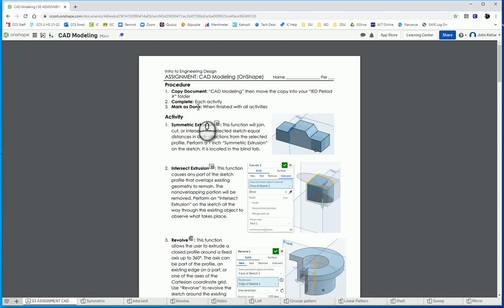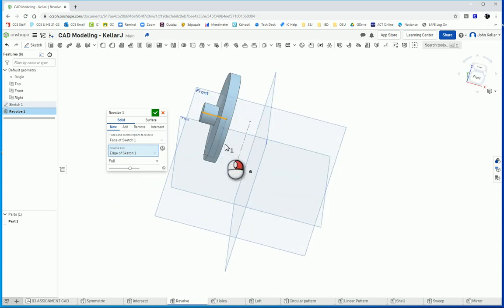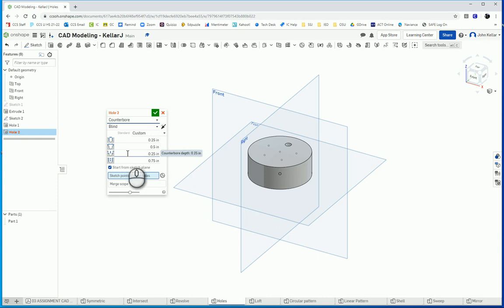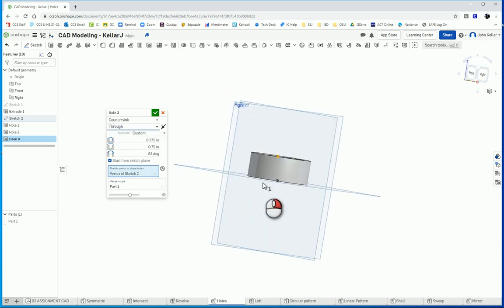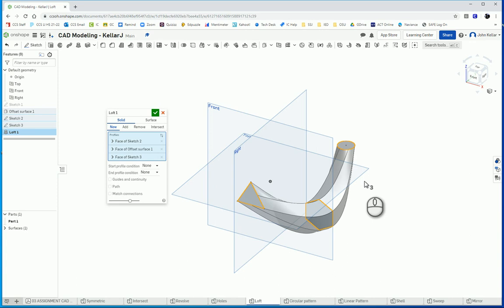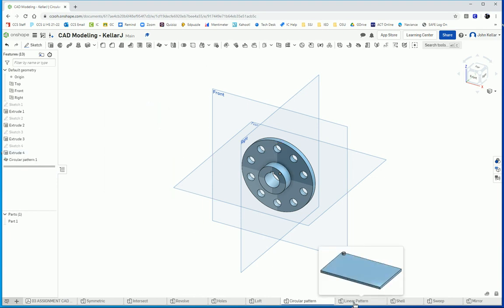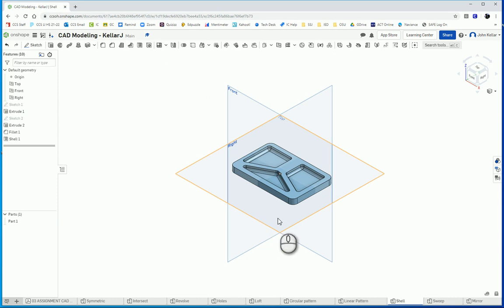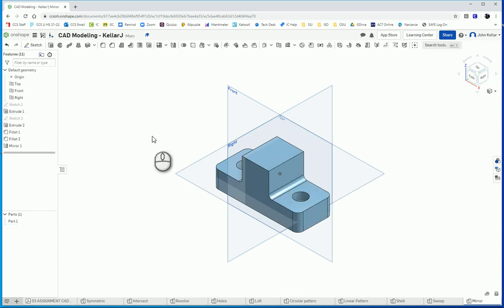CAD Modeling (OnShape)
Create basic 3D features in OnShape. Adapted from PLTW:
00:56 Symmetric Extrusion
01:30 Intersect Extrusion
02:22 Revolve
03:26 Holes
09:45 Loft
10:38 Circular Pattern
12:47 Linear Pattern
14:13 Shell
15:26 Sweep
16:32 Mirror